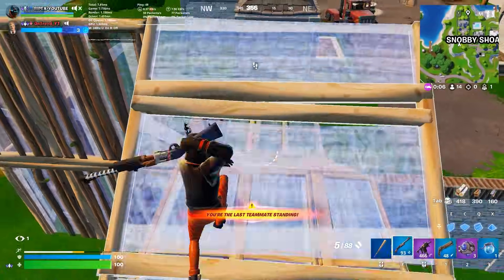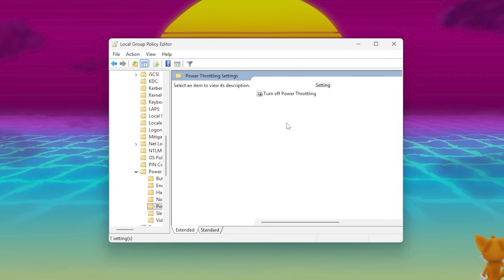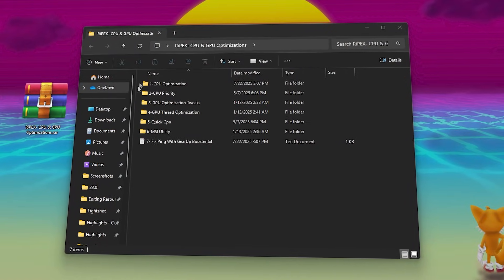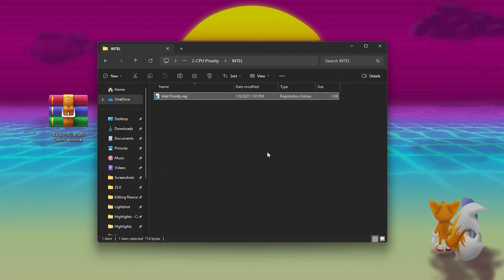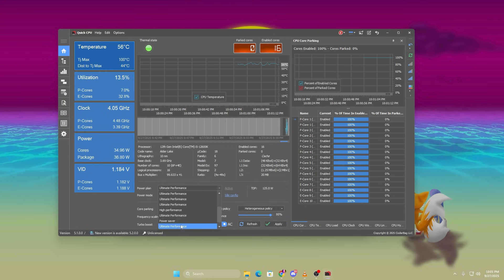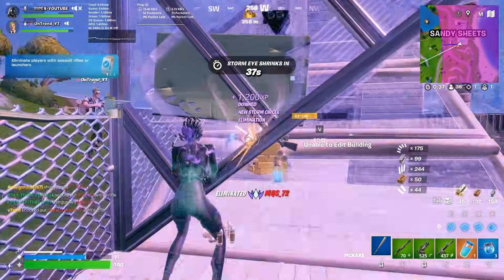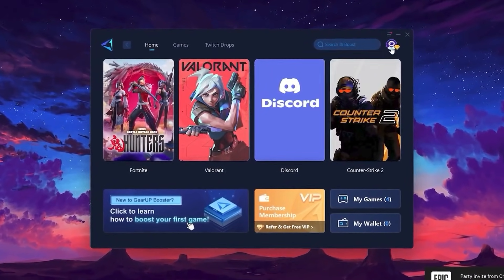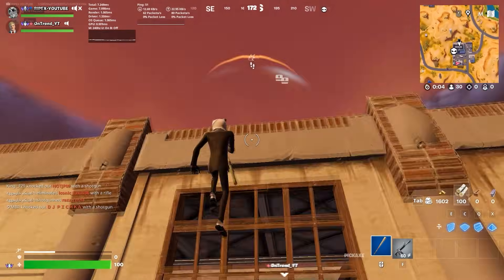Fix High CPU Usage and Low GPU Utilization – Boost FPS & Unlock Full Performance!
Is your CPU usage stuck at 100% while your GPU isn’t fully utilized? This issue causes low FPS, stutters, and input delay in games. In this guide, I’ll show you how to fix high CPU usage and low GPU utilization to unlock your PC’s full performance.

With the right tweaks, you can optimize CPU performance, speed up your system, and balance CPU/GPU usage for smooth gameplay. These fixes work on both Windows 10 & Windows 11, and are perfect for players who want the best gaming optimizations for titles like Fortnite, Valorant, CS2, GTA 5, Minecraft, and more.

►Title: Fix High CPU Usage and Low GPU Utilization – Boost FPS & Unlock Full Performance!

Video Chapters:
0:00 - Fix Low GPU Usage & High CPU Usage
0:27 - Disable Power Throttling
1:47 - GPU & CPU Optimization (Important)
2:20 - Windows Regedits
3:29 - Quick CPU Optimization
4:15 - MSI Utility v3 Settings
5:14 - Lower Ping & Max FPS